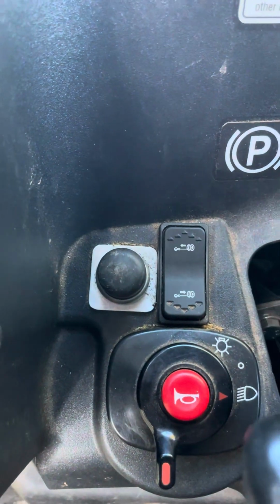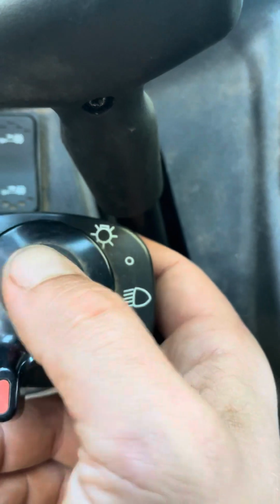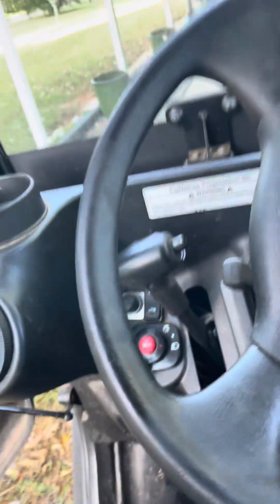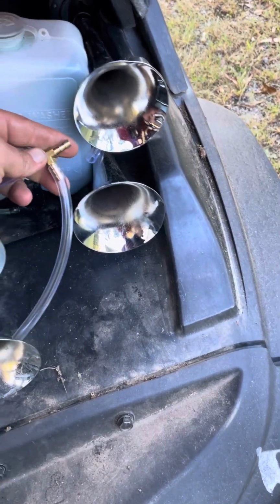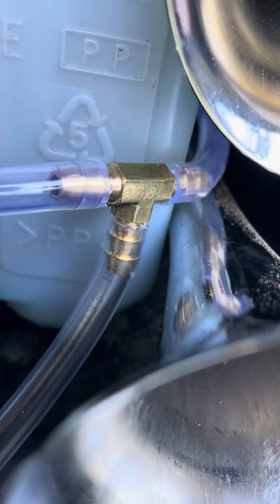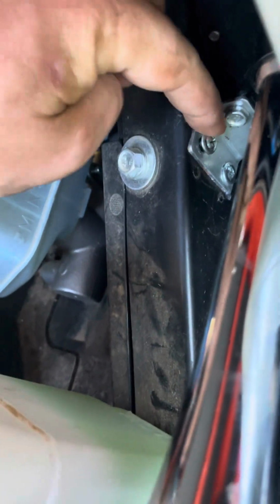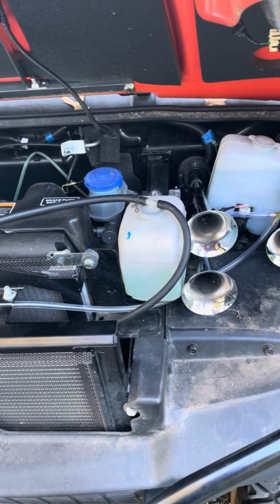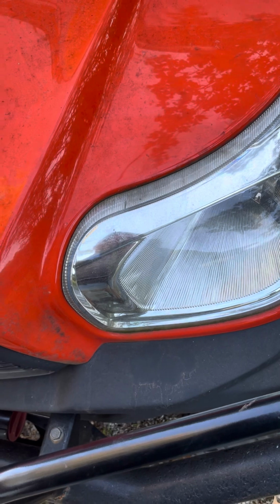Kabota, RTV 1100 C horn upgrade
Kabota RTV  ￼1100 C horn ￼upgrade horn  27 each at Amazon hose you need to get the piece from the horn kit and go to either Home Depot Lowe’s, Ace hardware and match it up and get a roll of hose for the first piece to go from the compressor to the first set. You can use the hose kit from the box to connect, the two together from the T or cut a piece from the leftover hose from the roll. Whichever you prefer the heavy duty momentary switch you can find from Amazon. The upgraded fuse you will find in your fuse box in the Kabota again I believe I use the 20 amp in place of the 10 amp or 25. I’m not sure maybe it was a 25. Also, one thing I failed to mention in the video is you will need a thin piece of metal to make an adapter plate for the switch to fit in the hole or the flasher went to make that just take a piece of metal, not too thick just thick enough you can drill a hole through it big enough for the switch to fit into and you’ll be good to go